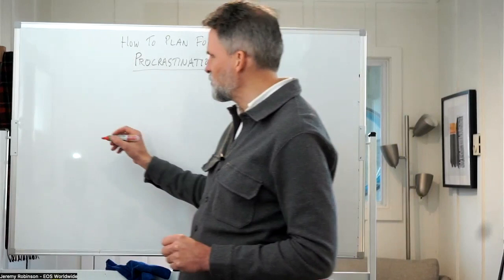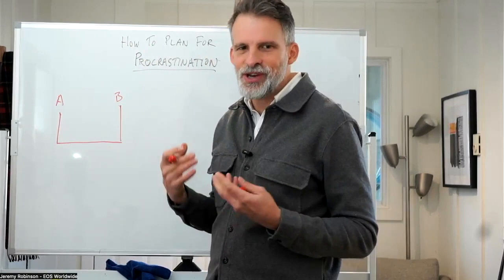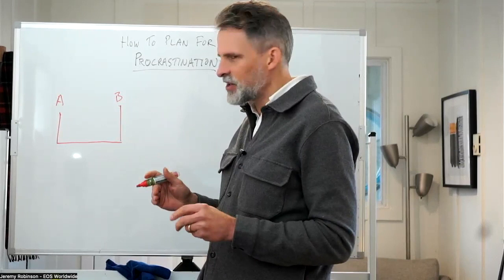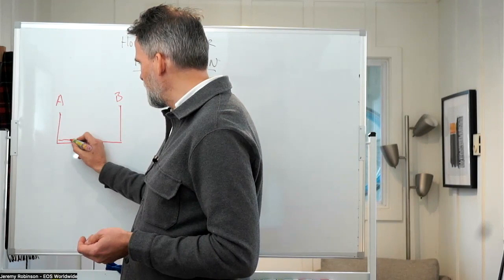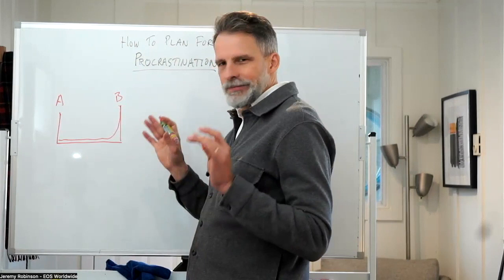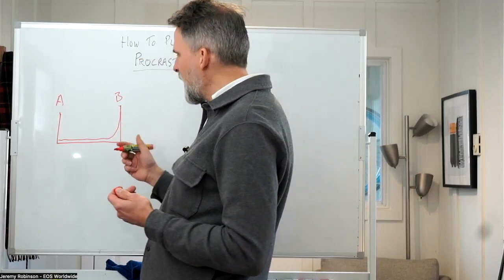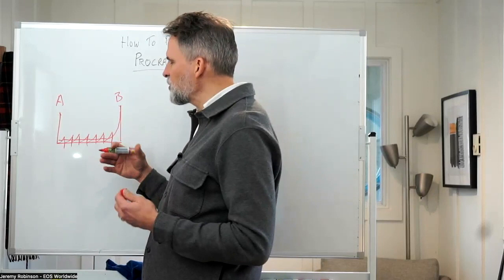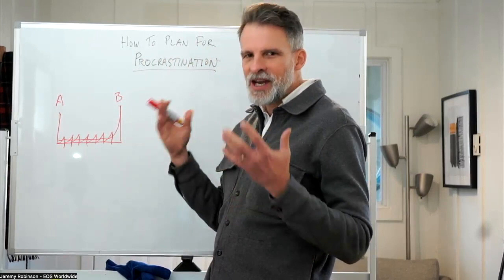How EOS helps plan for - and head off - procrastination.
This video covers Rocks and the meeting pulse, two of the tools from the Entrepreneurial Operating System that help businesses combat procrastination and bring more discipline and accountability to their work using the entrepreneurial operating system. procastinate eos entrpreneurship Traction book

Jeremy Robinson is an entrepreneur, business coach, and Professional EOS Implementer based in Toronto Canada.